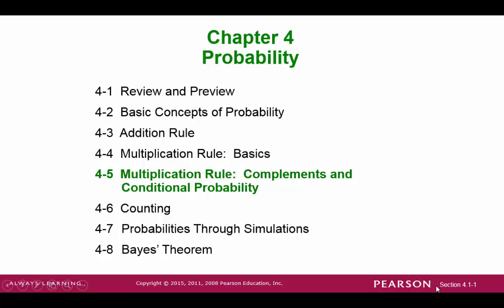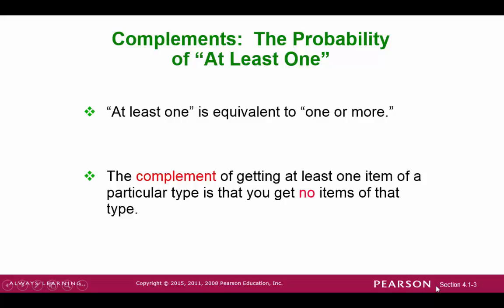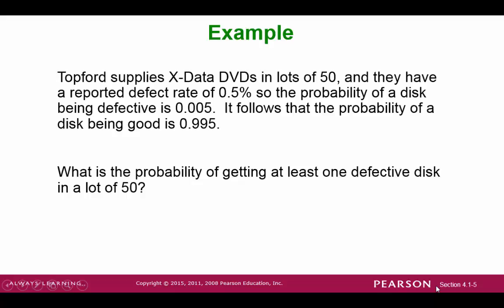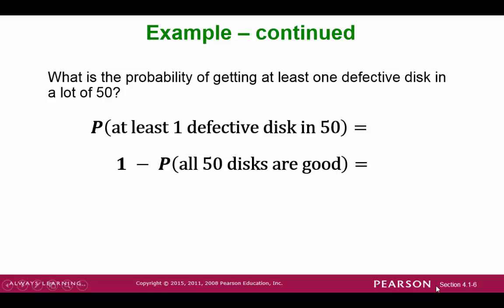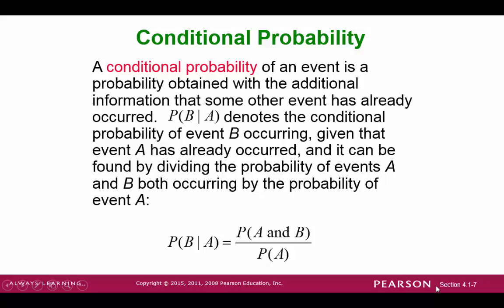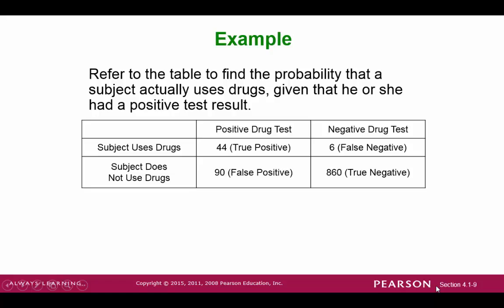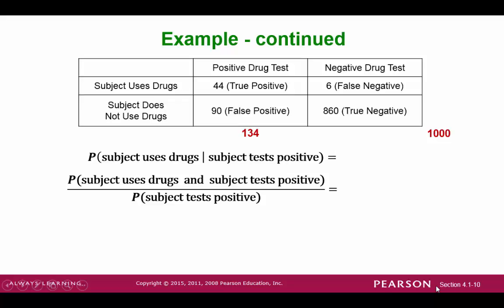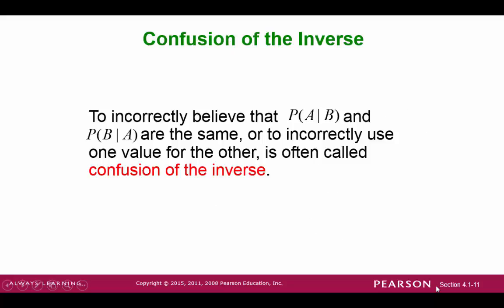m200-Triola-Sect04-5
Table of Contents:

00:00 - Chapter 4 Probability
00:10 - Slide 2
00:32 - Complements:  The Probability  of “At Least One”
00:51 - Slide 4
01:08 - Slide 5
01:47 - Slide 6
02:43 - Slide 7
03:16 - Intuitive Approach to  Conditional Probability
03:29 - Example
04:00 - Example - continued
04:53 - Confusion of the Inverse